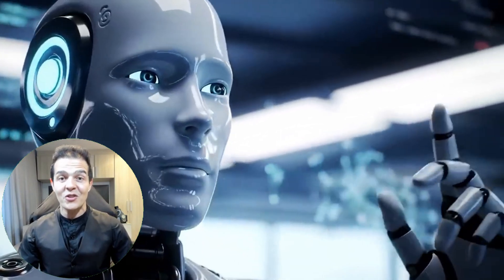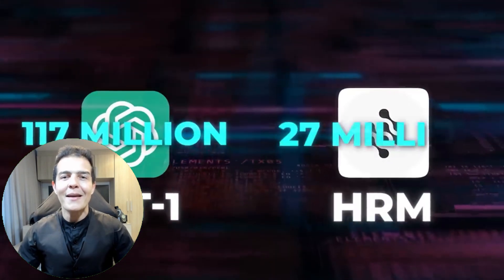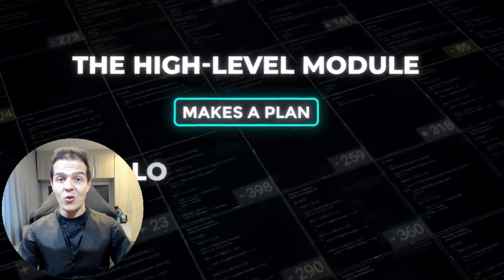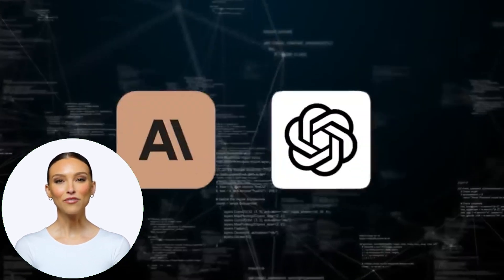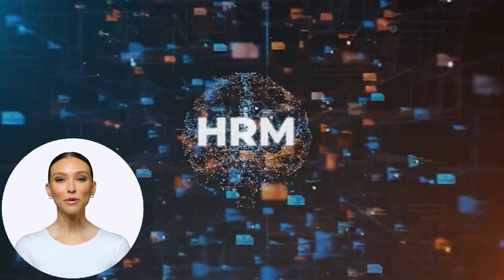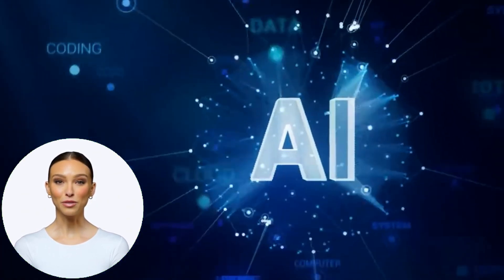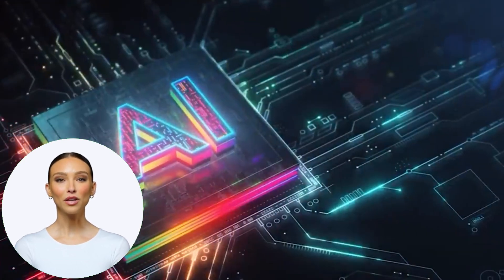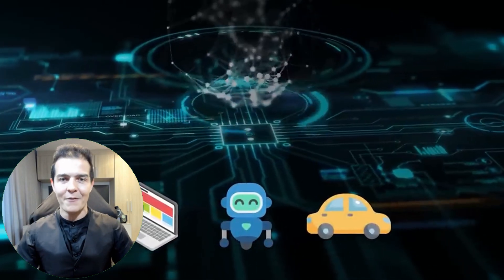100X SMARTER THAN CHATGPT: THIS FREE AI SHOCKED THE AI WORLD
FREE AI 100X SMARTER THAN CHATGPT -- HEYGEN (Avatars – Have your own clone to present your videos and podcasts)

In today's video you'll discover a breakthrough from a singapore startup introducing hrm — a free ai agent with just 27 million parameters, outperforming powerhouses like claude and openai’s o3 mini on advanced reasoning, all running on a single gpu. learn how its brain-inspired architecture, no pre‑training, and open‑source access could mark the biggest leap toward real ai in years. if you're serious about cutting‑edge ai developments, this one’s for you.

🟡 AIs AND TOOLS MENTIONED IN THE VIDEO:
-  HEYGEN (Avatars – Have your own clone to present your videos and podcasts)

- ELEVENLABS (The best tool to generate and clone voices)

Never Spend Hours Searching for Images Again: Create Your Perfect Image with AI

Topics:
SINGAPORE STARTUP SHOCKED THE AI WORLD
HRM AGENT BEATS CHATGPT FOR FREE